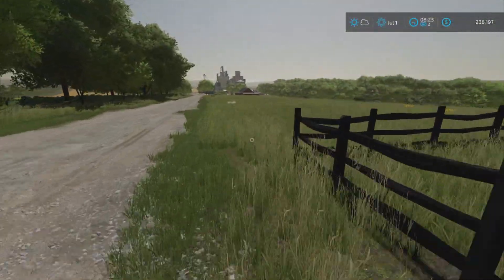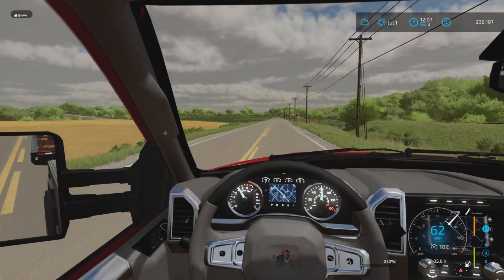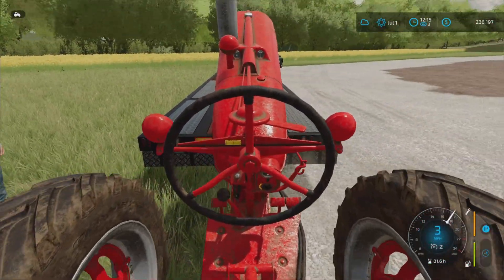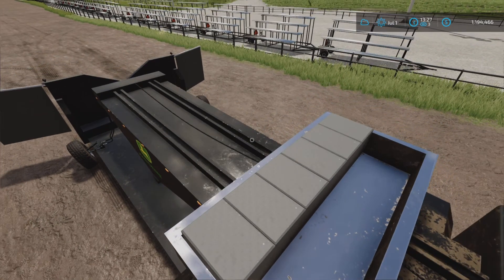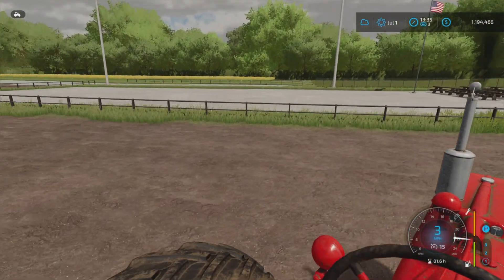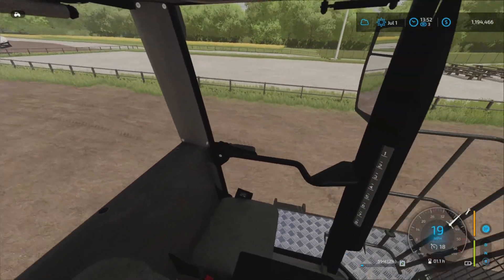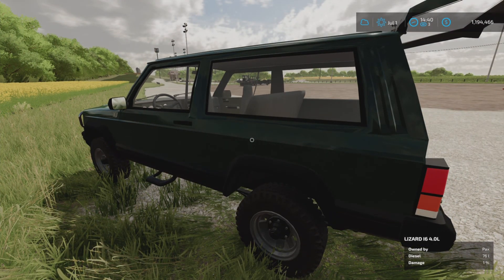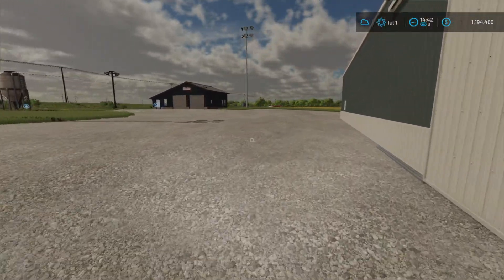SUMMER TRACTOR PULLS!!! Iowa Plains View Ep 18